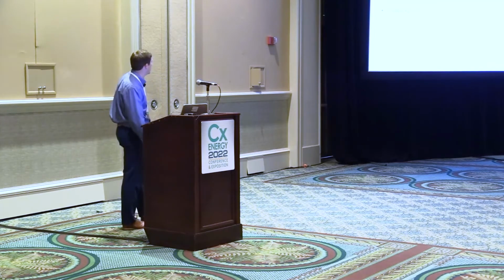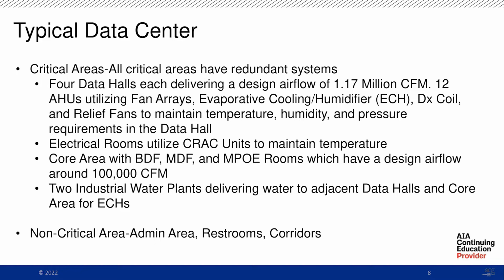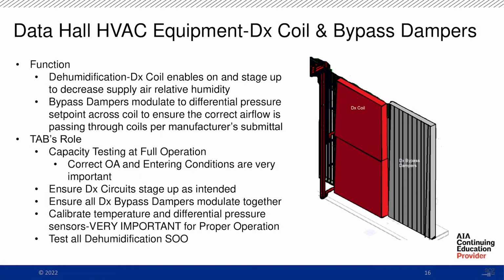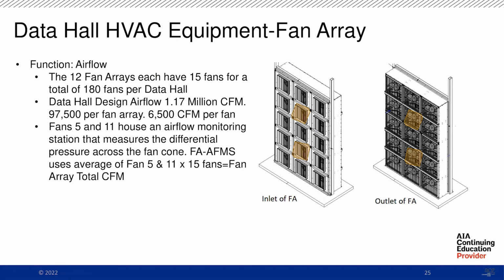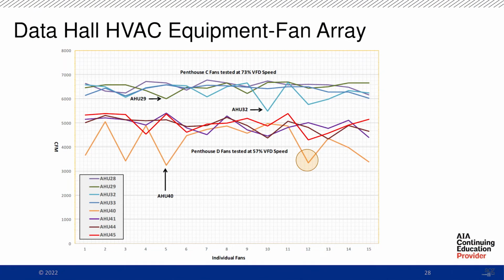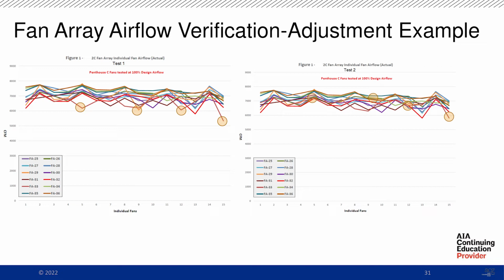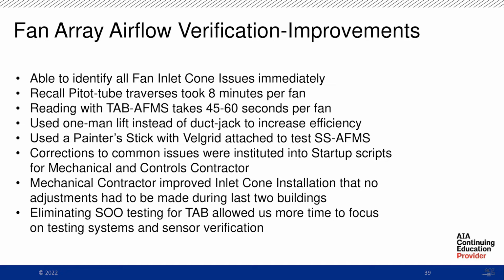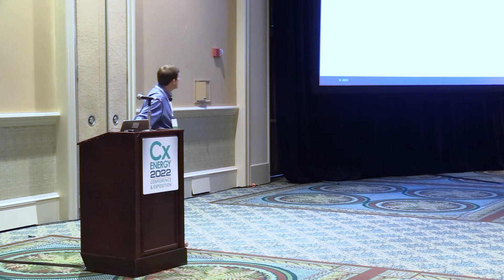Case Study: Testing, Adjusting and Balancing a Hyperscale Data Center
Presenter: Paul Lewis, PE, CxA, CMVP, LEED AP, Engineered Air Balance, Inc.

Abstract:
This presentation will provide a case study of the Testing, Adjusting, and Balancing process at a Hyperscale Data Center Project. The TAB process can differ significantly from project to project and this case study will explore how the TAB process evolved over the life of the subject project. The case study will examine a 2,500,000 square-foot campus located in Fort Worth, Texas, consisting of six buildings housing 22 data halls, a cold-storage facility, three administration areas, two central plants, and ten industrial water plants. The project has one of the largest fan array air delivery systems EAB has ever had the pleasure of testing. Each hall has a built-up system consisting of 12 fan arrays of 15 fans each (180 fans) delivering approximately 1,270,000 cubic feet per minute. Discussions will include improvement in measuring fan array performance, data hall testing procedures, and testing of hydronic equipment and systems. Discussions will conclude with how TAB and Cx can work together during Data Center L3 and L4 Commissioning.

Save the Date for CxEnergy 2023 Conference & Expo, the premier event in commissioning, building technology, and energy management (May 2-5, Dallas/Ft. Worth, TX).